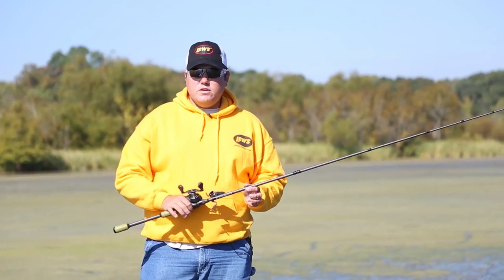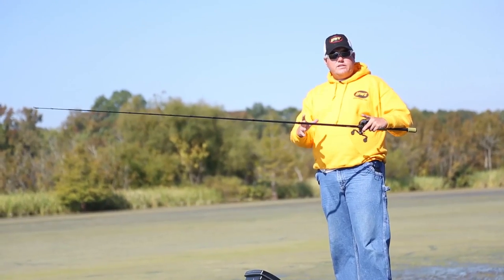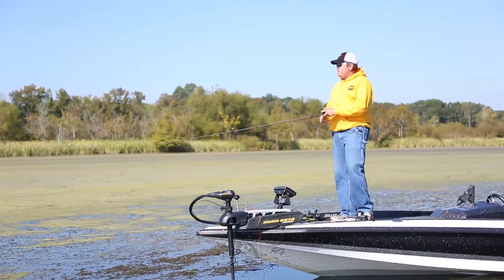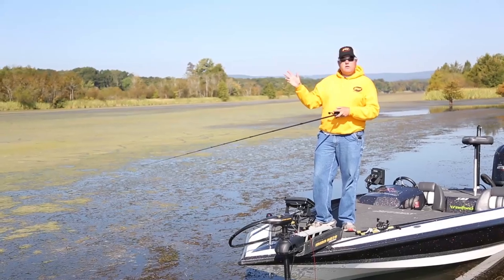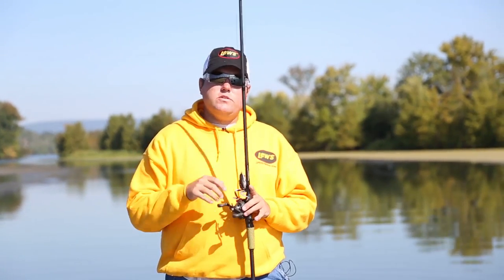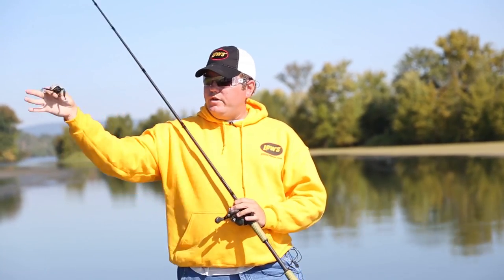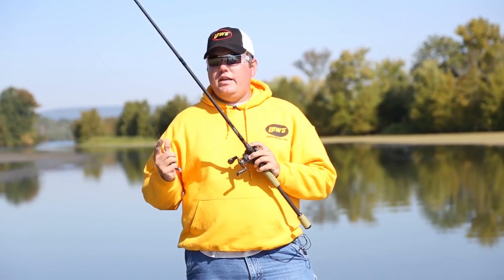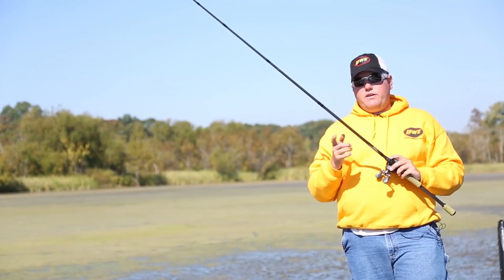Frog Fishing Grass Mats | FLW Pro Michael Neal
Michael Neal breaks down how to fish heavy grass mats with the Lunkerhunt Combat Frog.